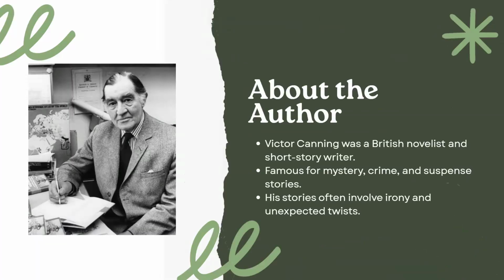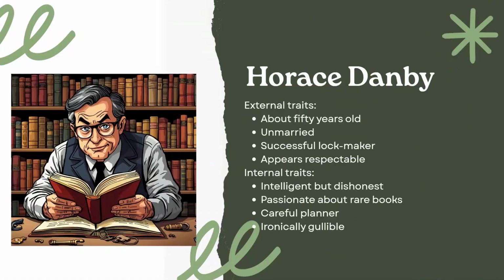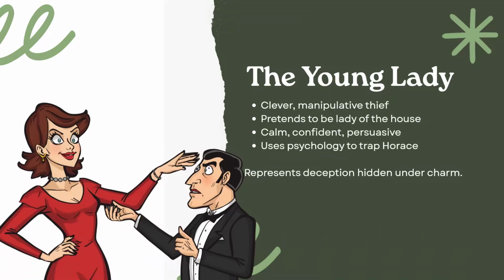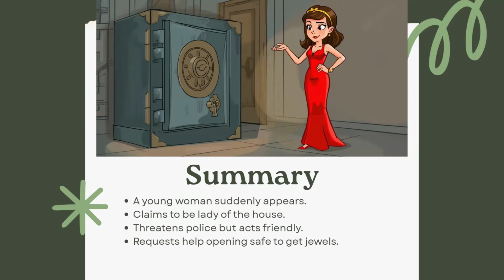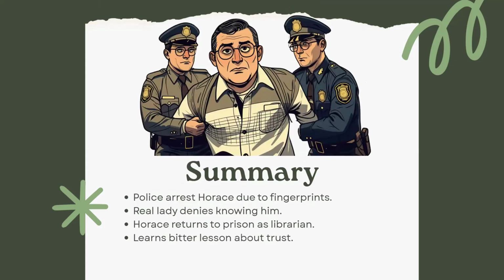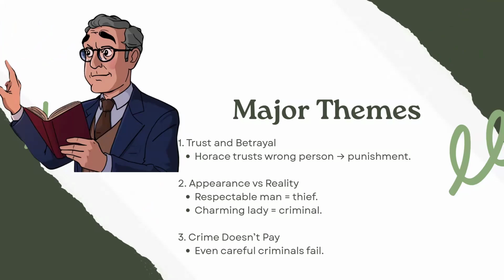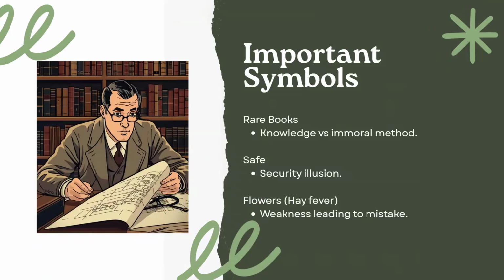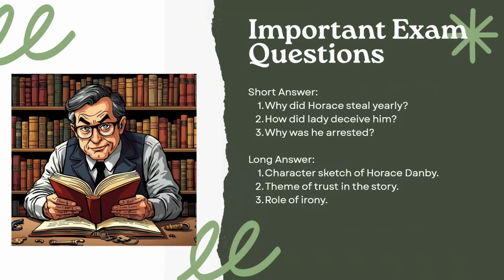How to Easily Understand A Question of Trust | Full Chapter Explanation | CBSE Class 10 Exam Prep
Struggling with A Question of Trust from CBSE Class 10 English? This detailed, exam-focused explanation covers full summary, themes, character analysis, irony, important questions, and moral lessons — everything you need for board exam preparation. Perfect for revision, concept clarity, and scoring high marks in English exams.

👉 Ideal for CBSE Class 10 students
👉 Teacher-style explanation for easy understanding
👉 Includes exam tips, themes, and analysis